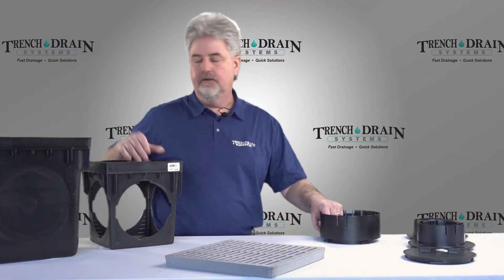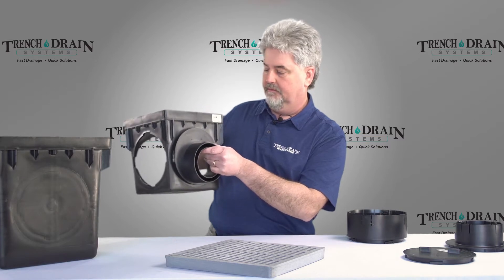How to Assemble 9" & 12" NDS Catch Basins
Welcome back to Trench Drain Systems! In this video John shows us how to assemble 9" and 12" catch basins as well as accessories and grate options.
The 9" and 12" catch basins come as either a 2-outlet or 4-outlet box. An adapter is available to connect 3" or 4" pipe which allows you to simply slide the pipe onto the corresponding ring of the adapter. An adapter is also available for a 6" pipe. There is also an offset outlet adapter that allows you to attach a 3" or 4" pipe at an offset position. A solid outlet cover is also available to close off any outlets that you don't want to use. Check all of this out in our video!

Please feel free to give us a call, or visit our websites.